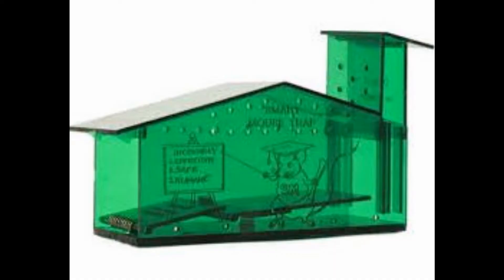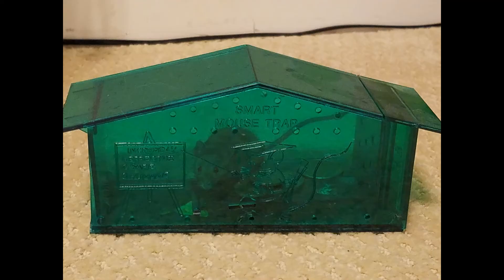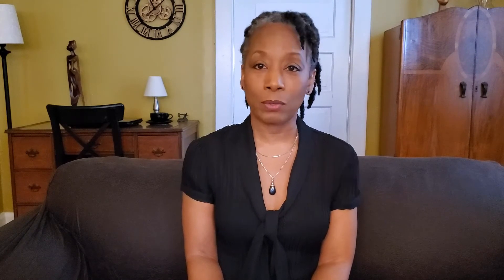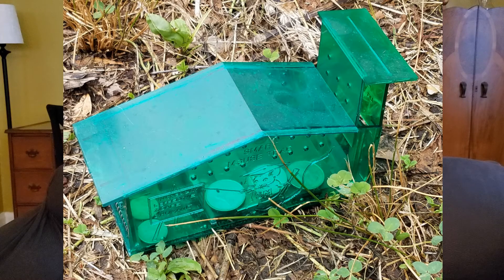There's a Mouse in This Vegan's House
Howdy! I’m Merlene Alicia Vassall, JD. In 2022, I celebrate becoming a sexagenarian 25+ year vegan. This Old Vegan shares my stories and the knowledge I have gained through my life journey. I hope to serve as a source of ideas for others seeking to understand how to live a more animal-friendly and compassionate lifestyle.

In this video, I talk about what I did when I found a mouse in my house, how I used a humane mouse trap, and how I felt about setting the mouse free.

THE VAMPIRE AND THE VEGAN NOVELS:
I am also the author of The Vampire and The Vegan series of novels. In Book I: Food, Pearl, a seductive vampire, hunts and consumes humans for their “necromantic energy” -- which comes from eating animals. What happens when she encounters Salaam, an attractive vegan who lacks such energy? In Book II: Livestock, Pearl finds herself in Dementica where vampires factory farm humans. Will Pearl help free the humans, or will she wed Count Silverthrone, the rich and handsome Sovereign? Book III: Reflections will be completed by early 2023. Vegans rule society, but there is still a small group of vampires determined to prey on humans. Can the vegans stop the vampires without resorting to violence or oppression?

10 MILLION BLACK VEGAN WOMEN
I serve as President of the Board of Directors of Vegan Ingenuity, founded by Tracye McQuirter, MPH. The 10 Million Black Vegan Women Movement is our groundbreaking public health intervention.

VIDEO CHALLENGE:
If you are interested in making your own videos or simply becoming more comfortable in front of the camera, take the Light It Up Video Challenge. It’s held monthly. I took the challenge, and it helped me tremendously! Use this link to sign up

TECH INFO:
Camera: Samsung Galaxy S10+
Corel Video Studio Editing Software